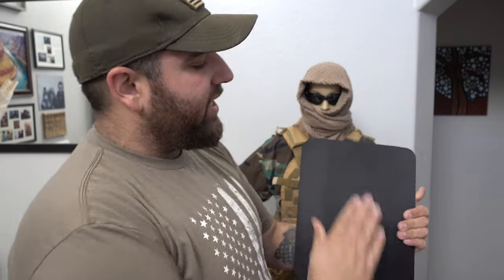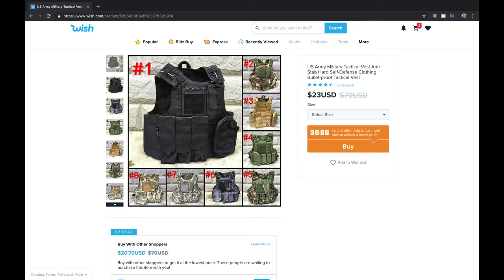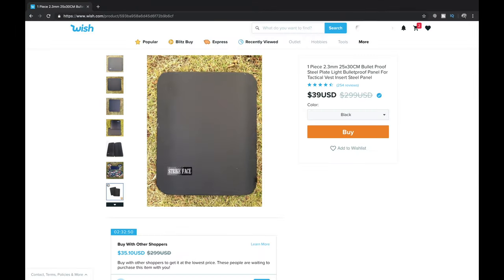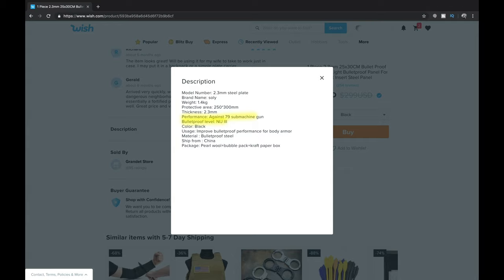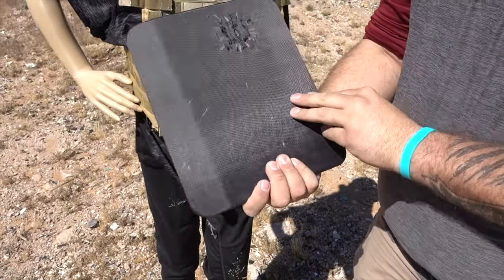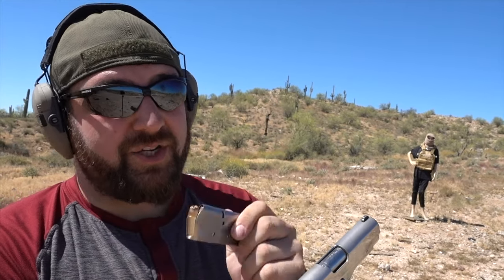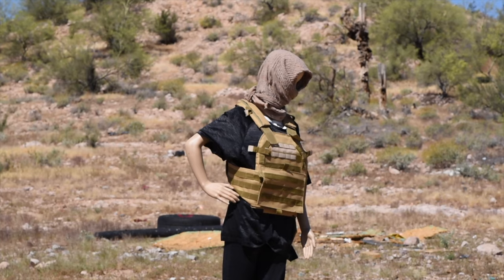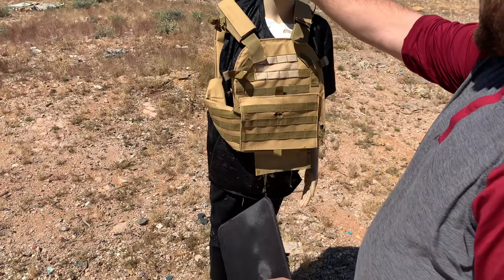Wish Armor Test!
We've all gotten that Facebook add where Wish creepily offers you items related to your personal life or online searches.
Well, when I saw bulletproof plates and a plate carrier for under $60... I had to put it to the test!

In this video, I will be firing multiple firearms at Body Armor that I purchased from Wish. Wish Claims that this Armor is rated for up to a 7.62X39. (NIJ 3).

Lets find out how Bulletproof Wish Armor really is!